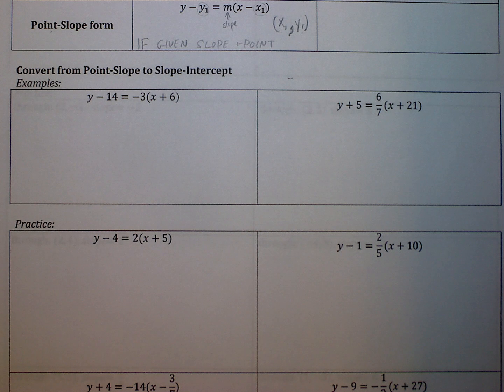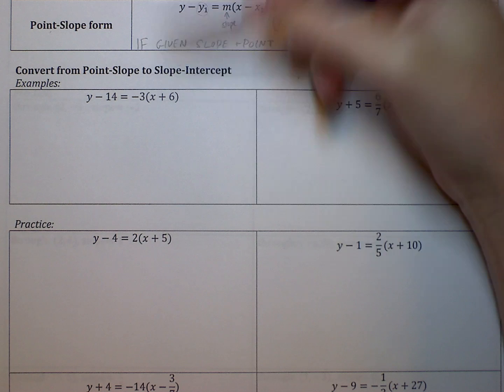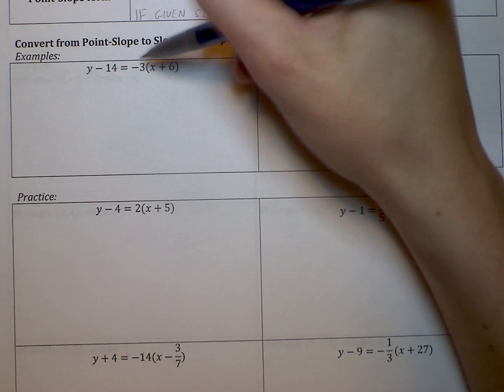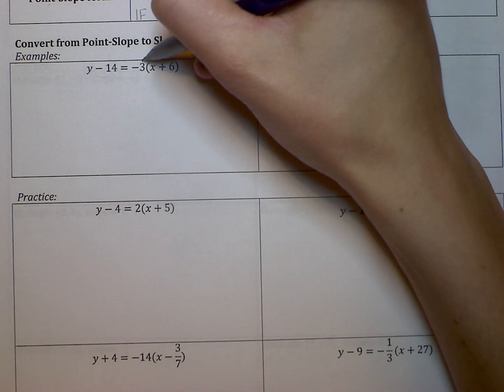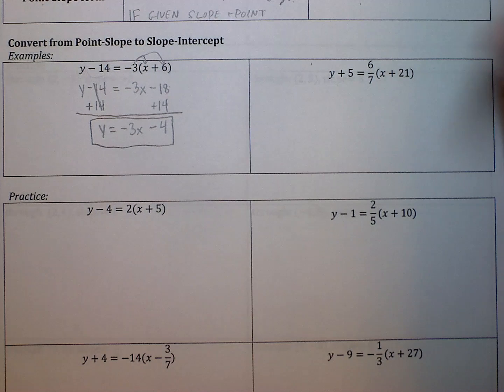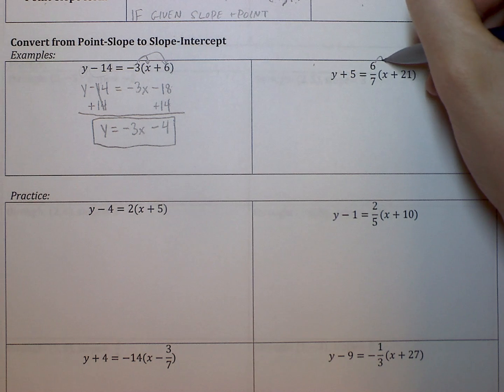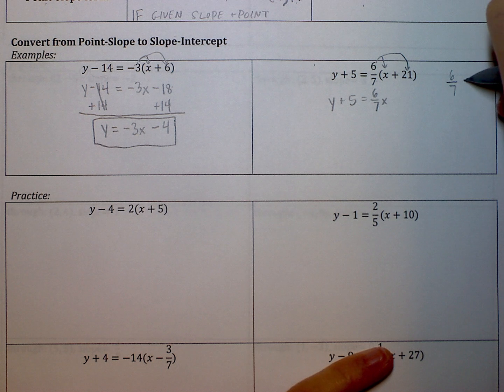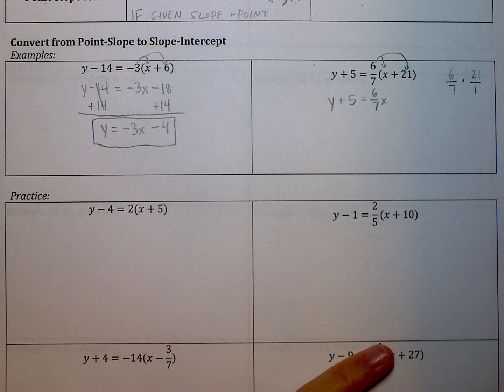3 17A Convert from point slope to slope intercept 2